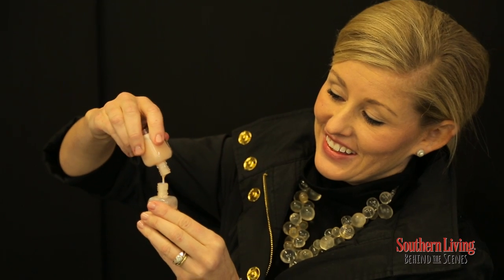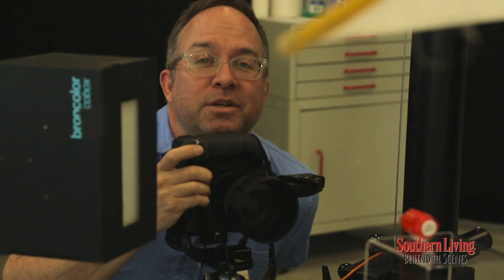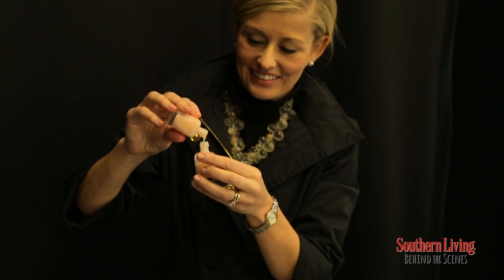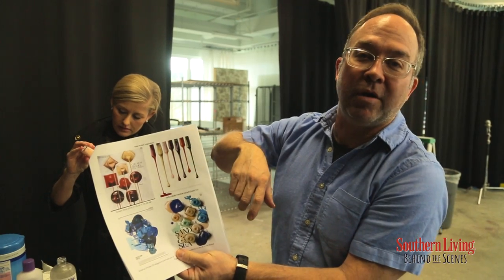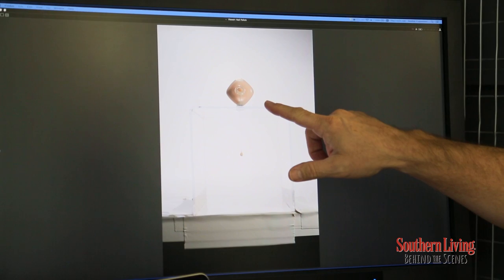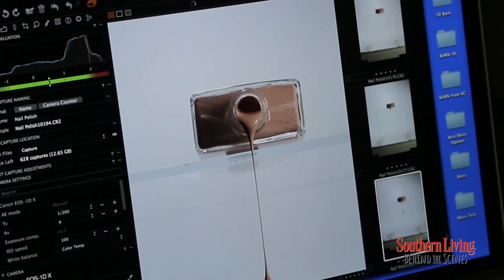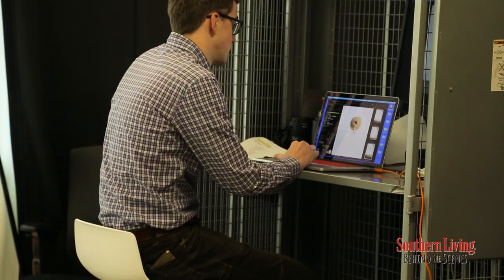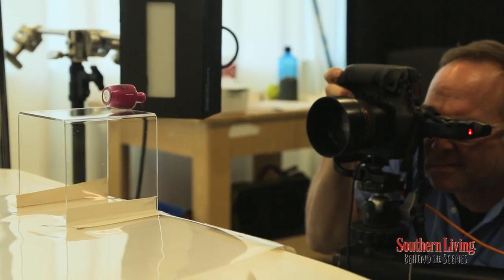Behind The Scenes: Shooting Nail Polish | Southern Living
Before it becomes a pretty picture, it starts as a messy photoshoot. Come behind the scenes with photographer Robbie Caponetto to the nail polish shoot for the April 2016 Southern Polish story.